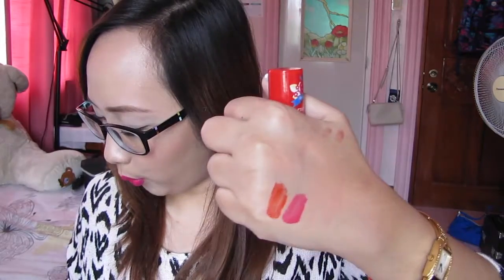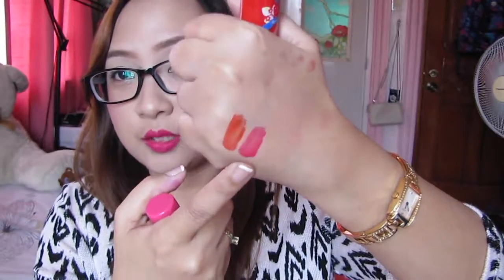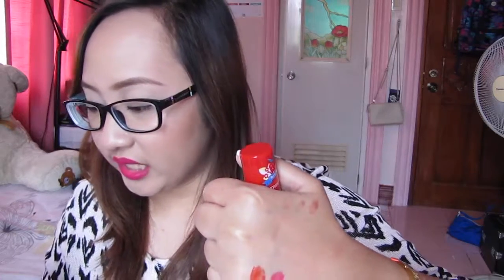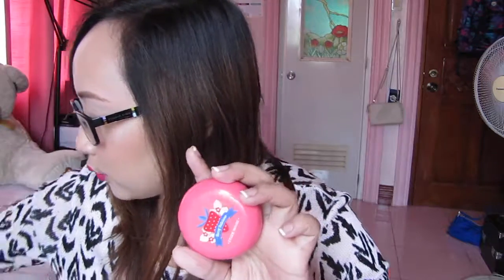Etude House HAUL!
See my Links!

kathpterrado

kathpterrado